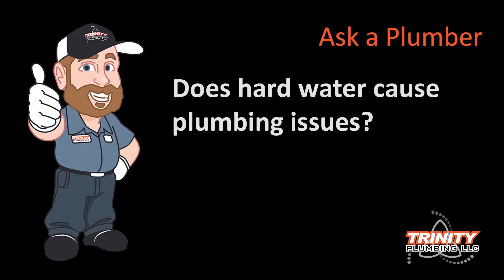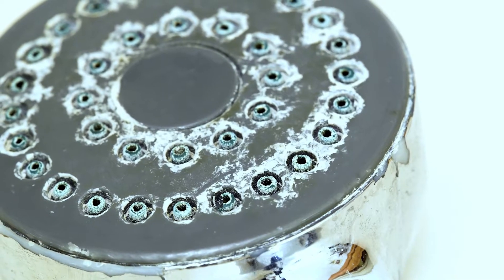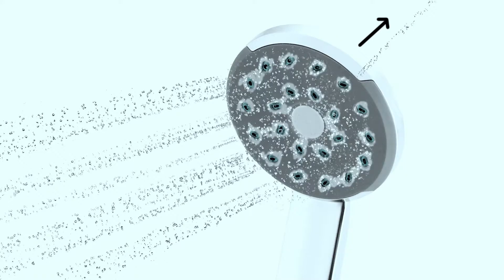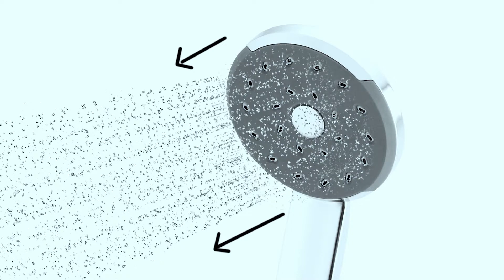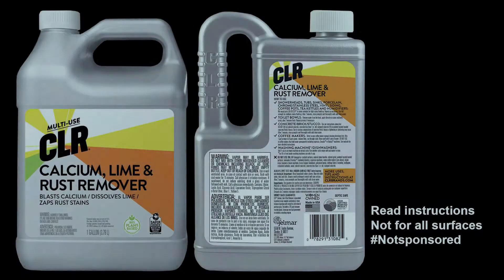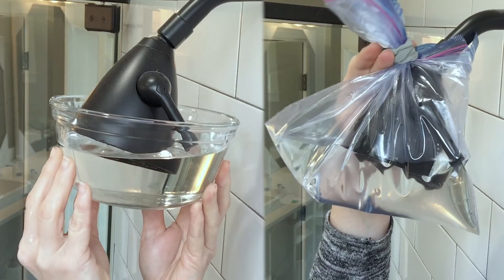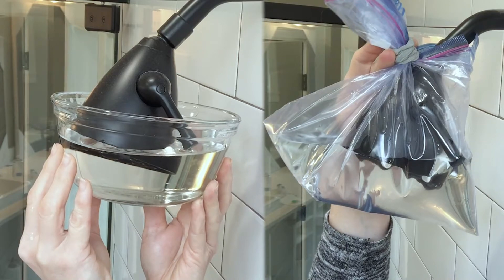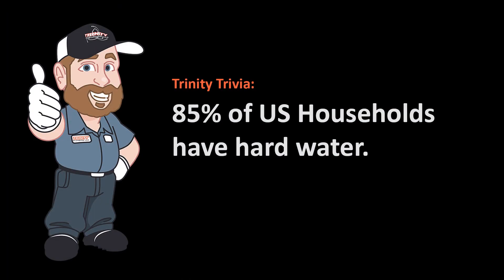Does hardwater cause plumbing issues?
Does hardwater cause plumbing issues? This question is from a client in Marietta, GA who called us to fix a leaking shower and broken shower cartridge. Trinity Trivia: 85% of households have hard water.